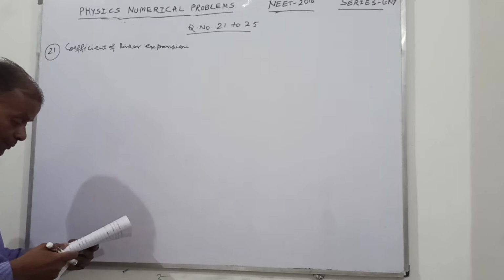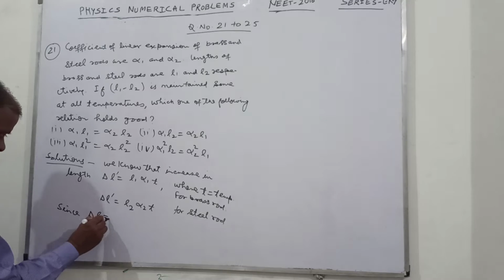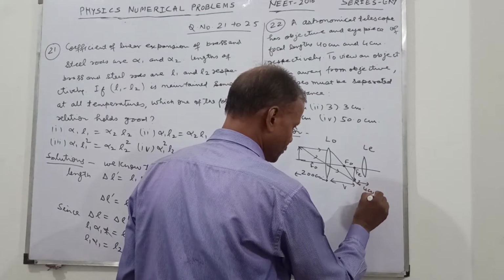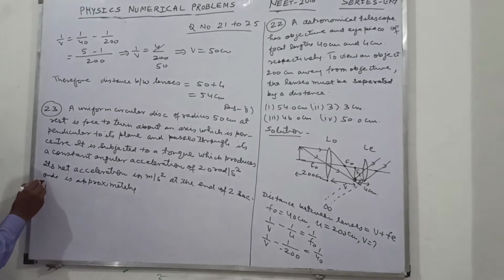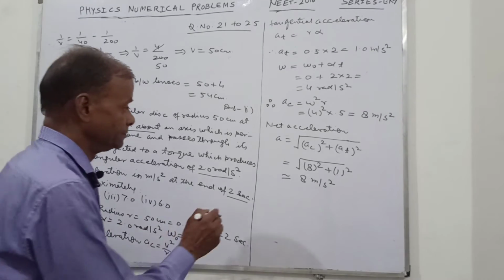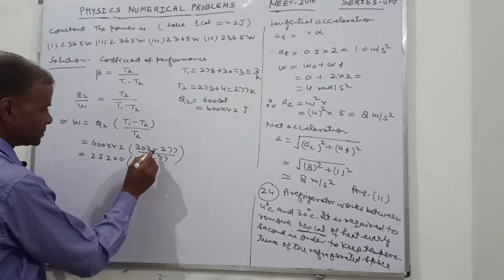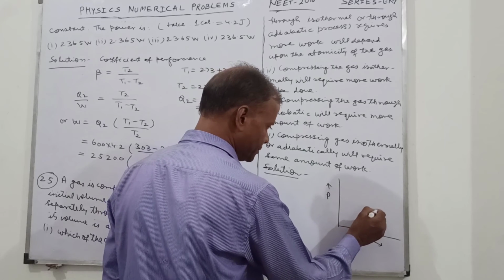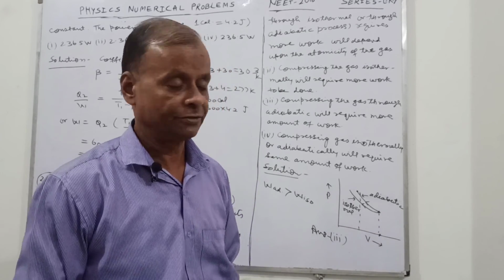PHYSICS NUMERICAL PROBLEMS NEET-2016 SERIES- C- R- Y Q. NO. 21 TO 25